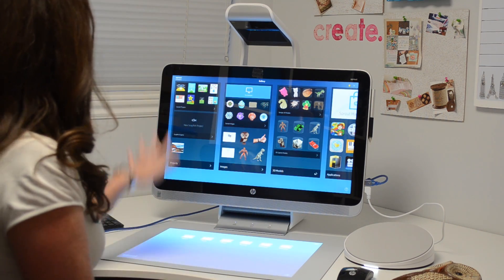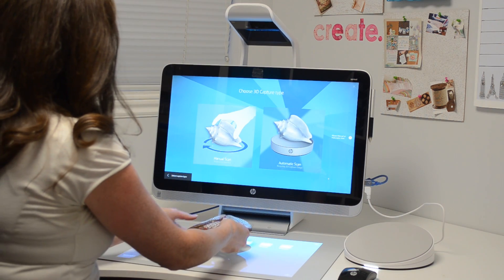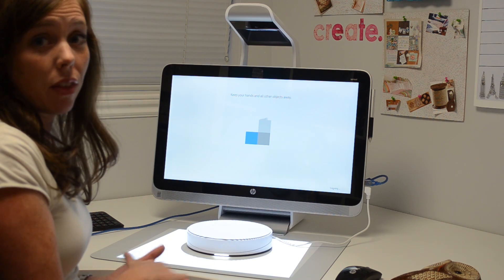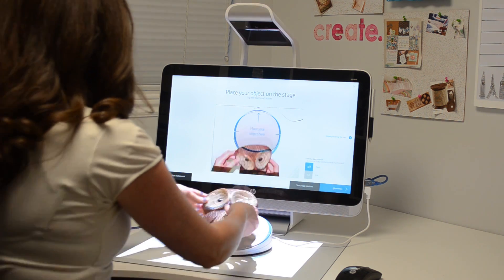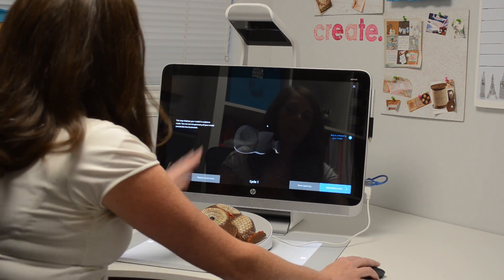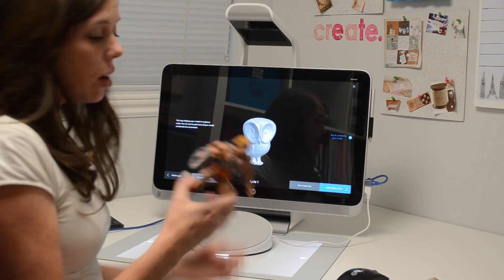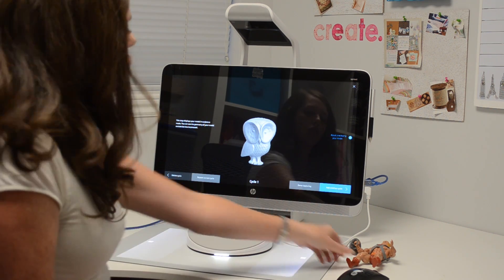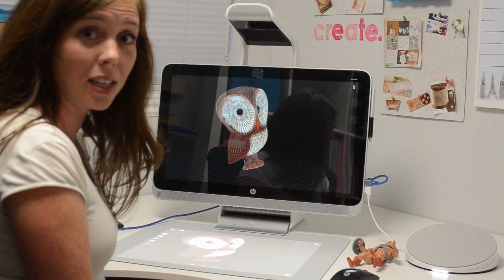3D scanning with the HP Sprout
Step by step guide to use the 3D scanning capabilities of the HP Sprout including the stage. Includes hints for best experience getting a good scan.